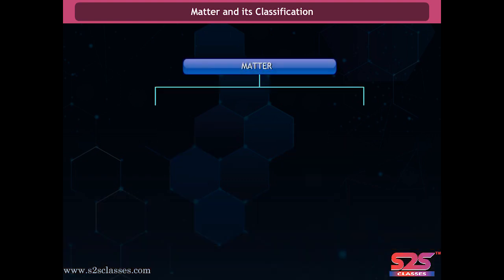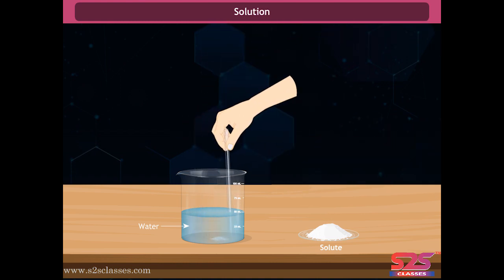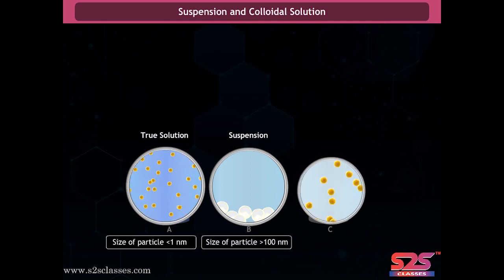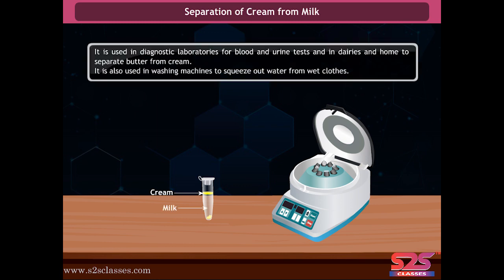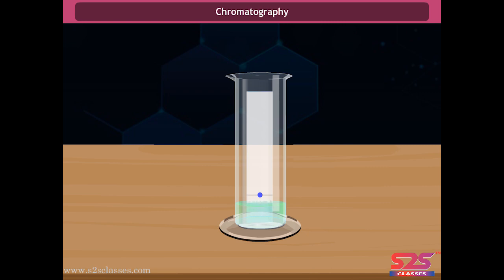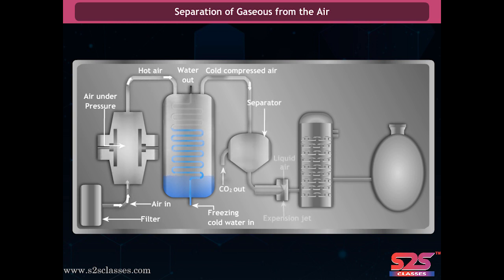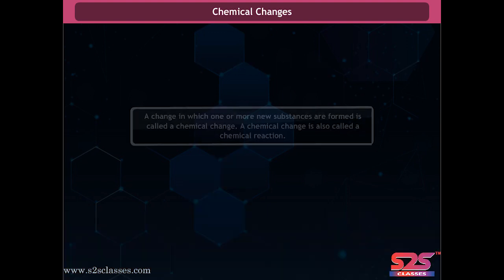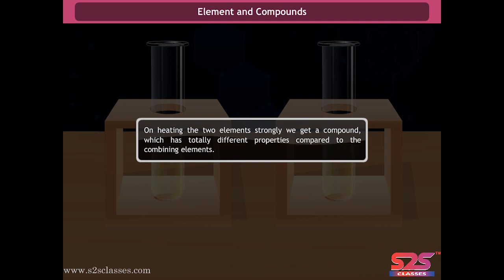Class 9 Science Chapter 2 - Is Matter Around Us Pure | Quick Revision | Animated